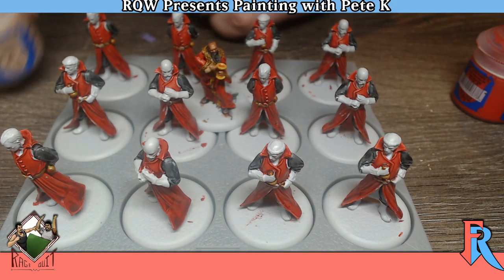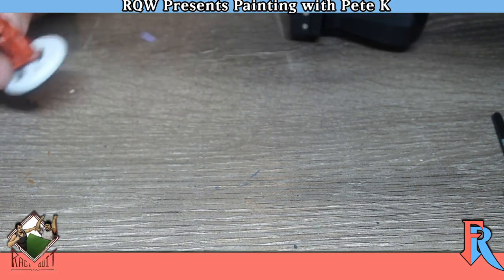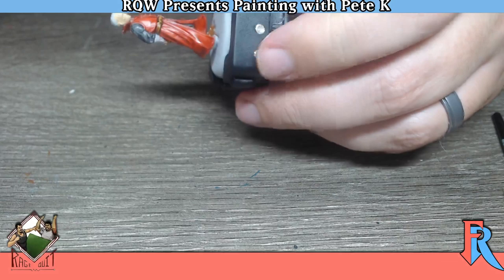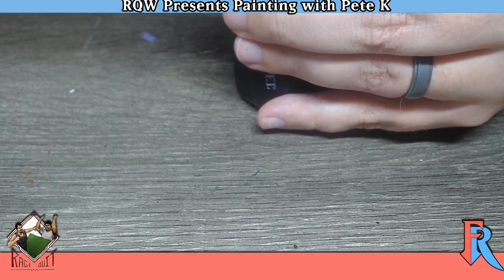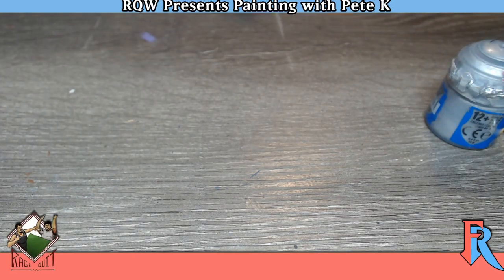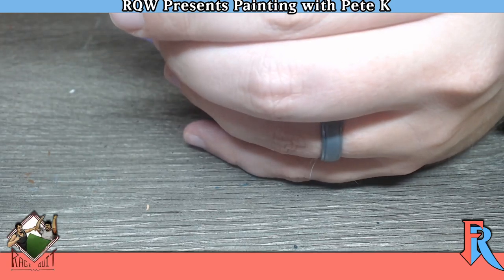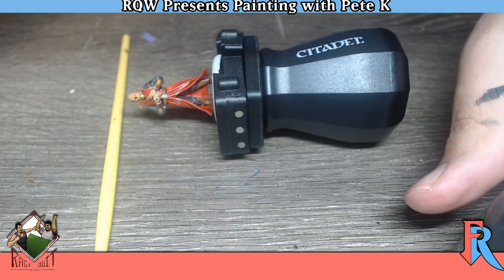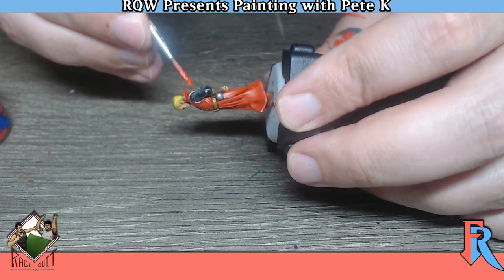A Song of Ice and Fire Pyros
Pete shows some tips and tricks on how to paint and improve on models that already were painted by someone else.